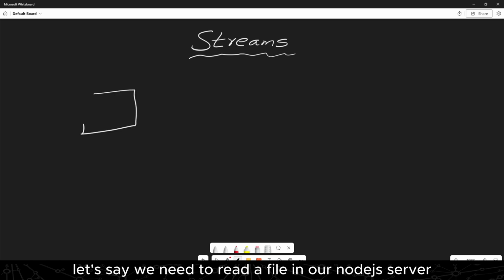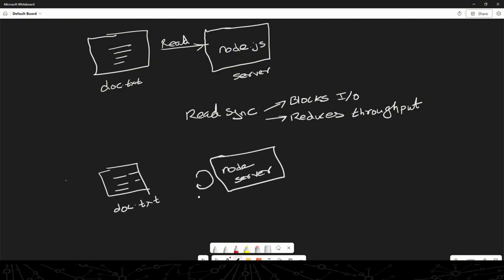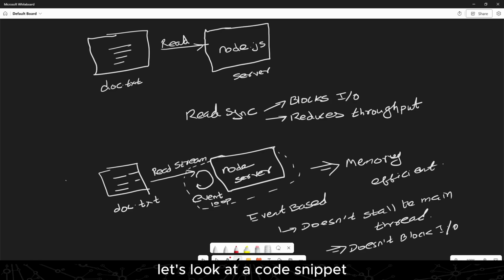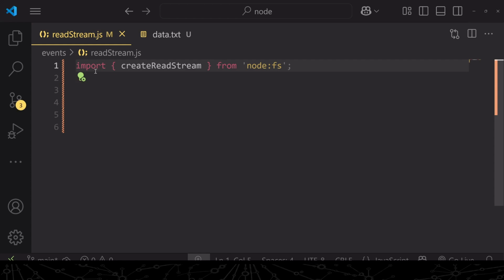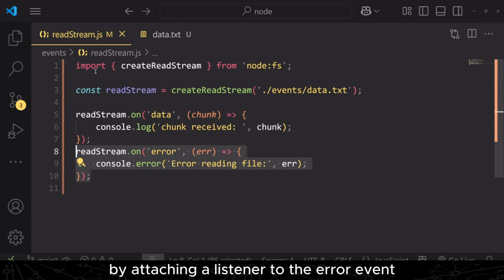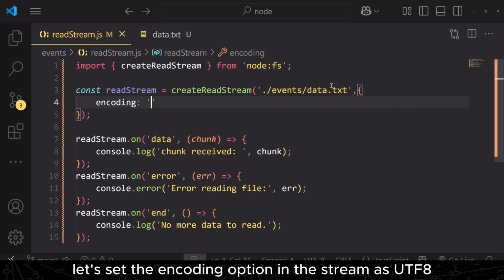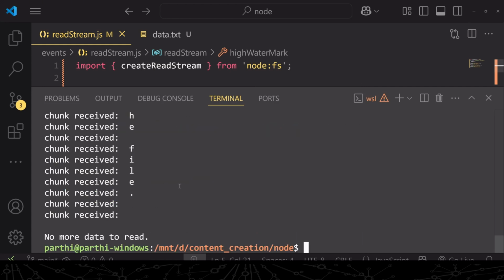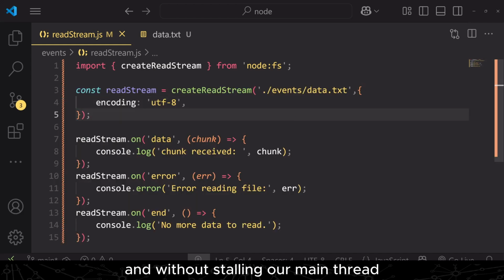Read Files Efficiently as Streams in Node JS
In this video, let's look at an event-based approach to read file contents in a Node.js server.
This approach prevents us from blocking the main thread and also makes this operation more scalable in comparison to a synchronous read.

Content:

00:00  - Problem with Synchronous Reads
00:18  - Event-based Streams Approach
00:46  - Practical Code Implementation
01:48  - Use UTF-8 Encoding
02:00  - Chunk Sizing